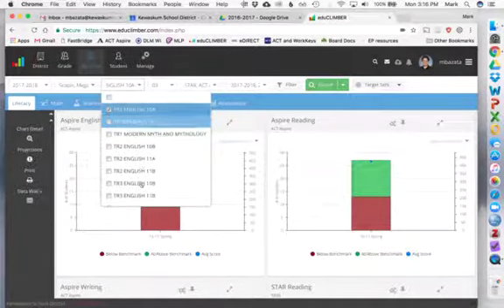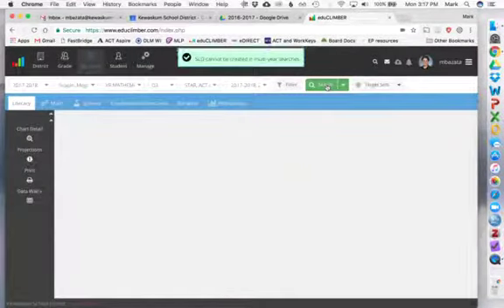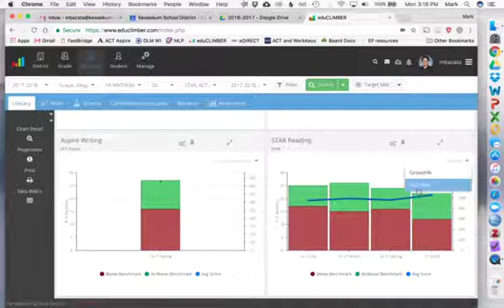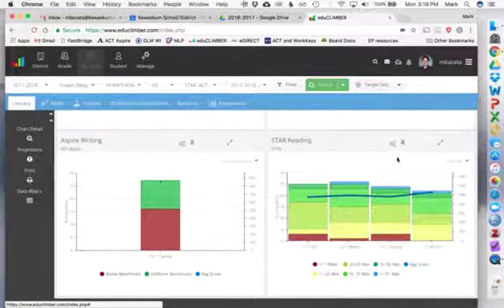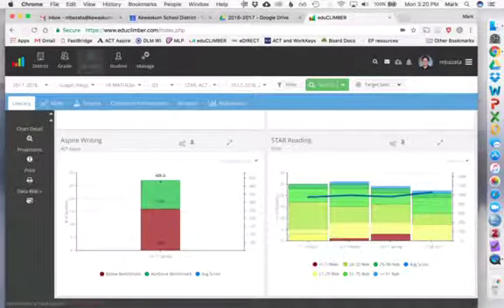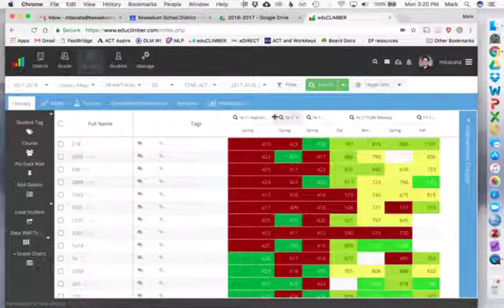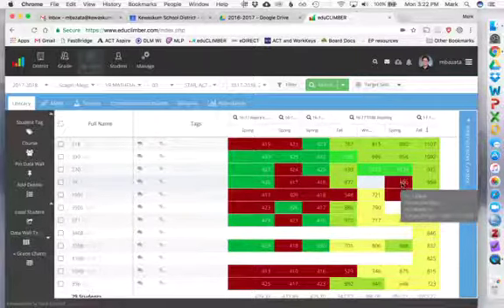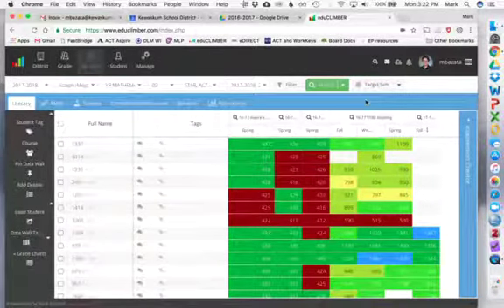HS EduClimber data video